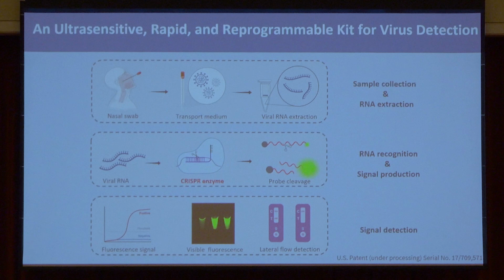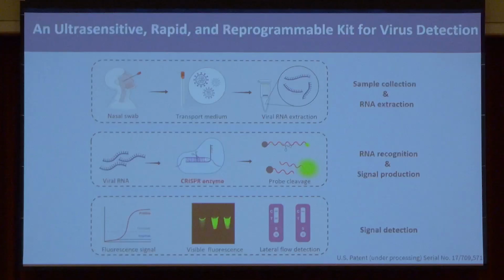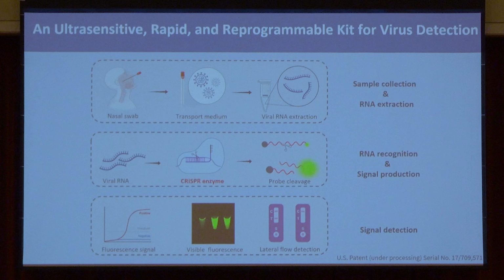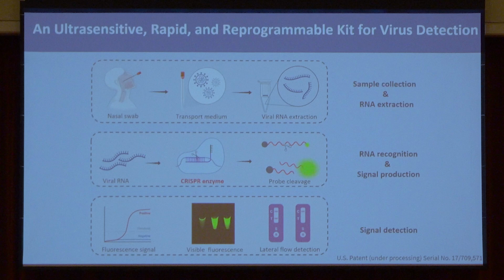2023 3MT Finalist Competition - Hemant Goswami